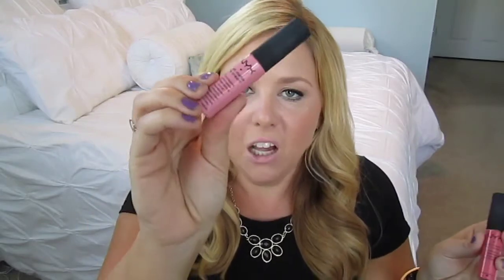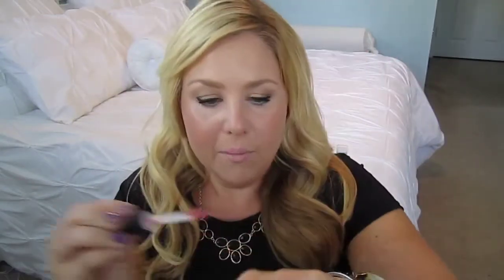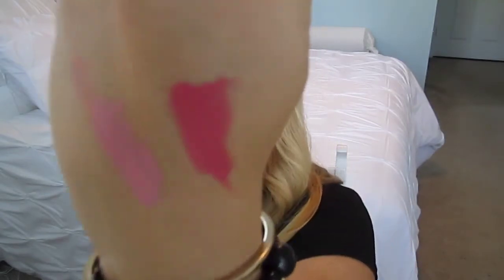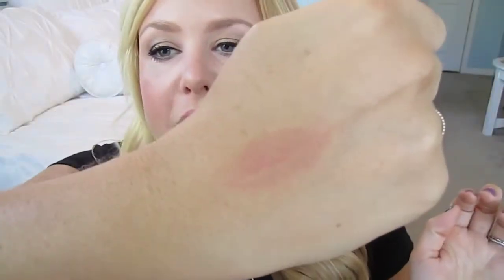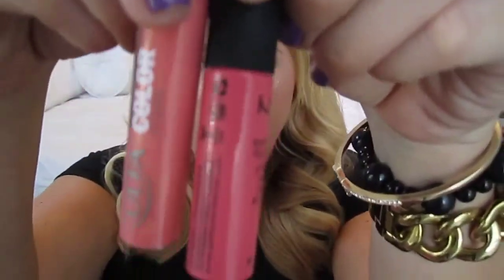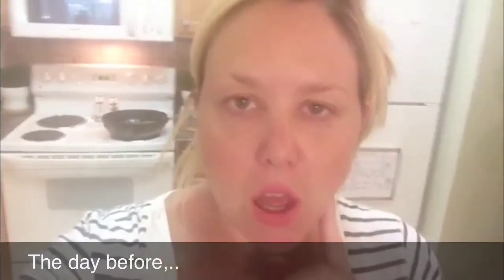NYX Soft Matte Lip Cream Review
Hey Everyone! This was a requested video...and I love this product! Hope you enjoy, and please ask if you have any questions! Xoxo Stacie